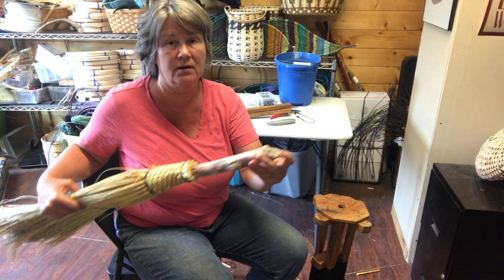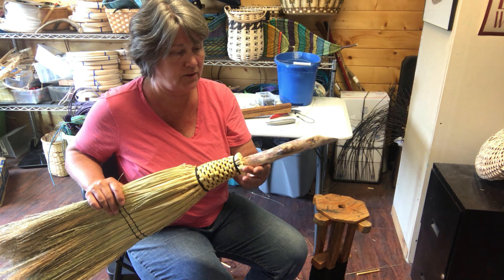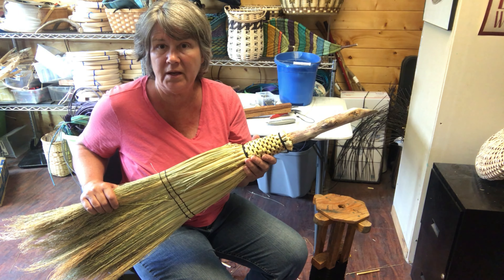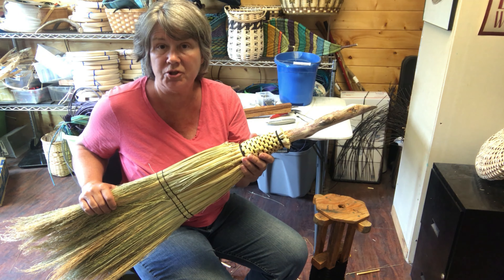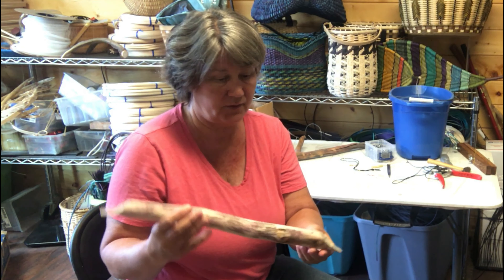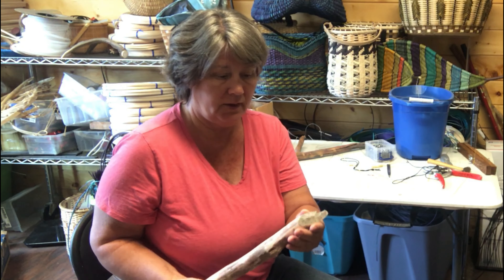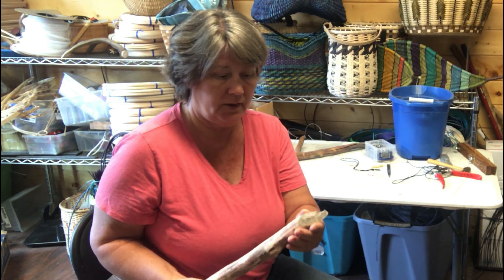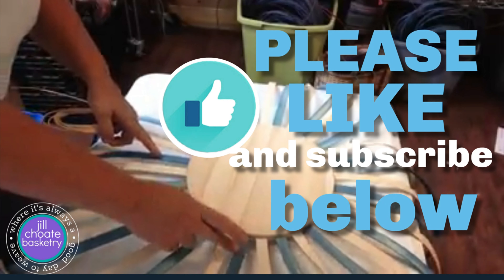BROOM MAKING: Sweeper broom w/driftwood beaver chew handle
Make your OWN traditional hand crafted broom with supplies and tutorials from Jill Choate Basketry.    Made for beginning broom makers with close ups of techniques to make them easy for you to learn.

If you love weaving baskets (and brooms) and are looking for some good step-by-step instructional videos then this is the place to hang out.  I use to travel all over the country teaching basketry now I stay in North Idaho and make videos, it works.